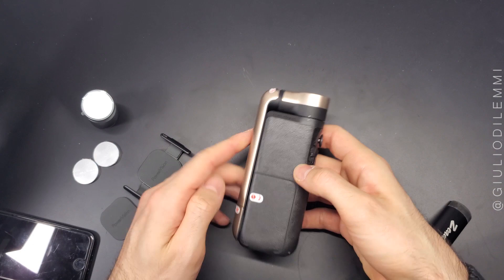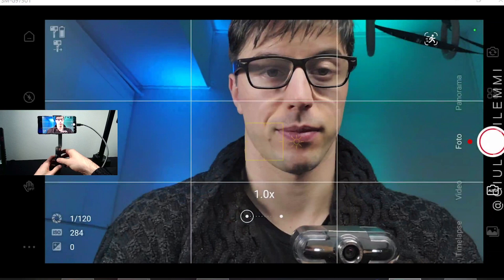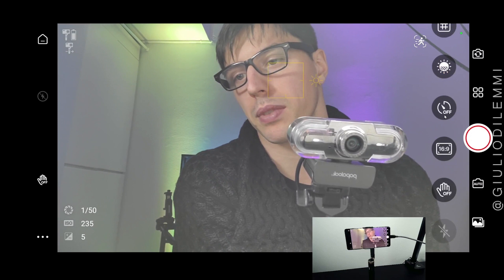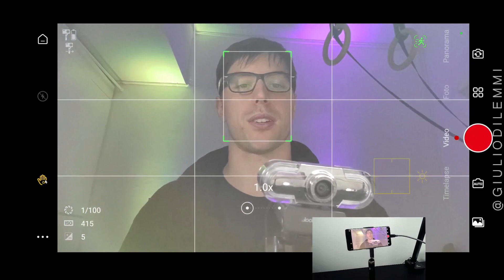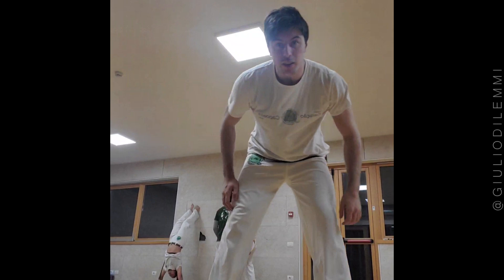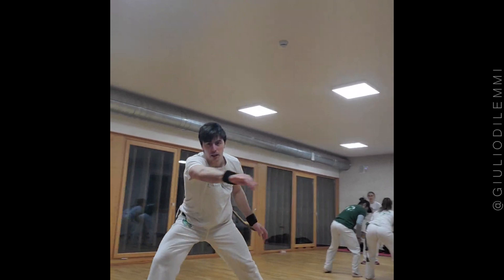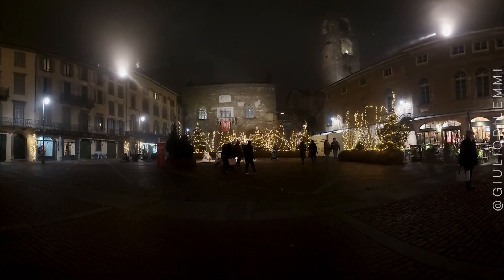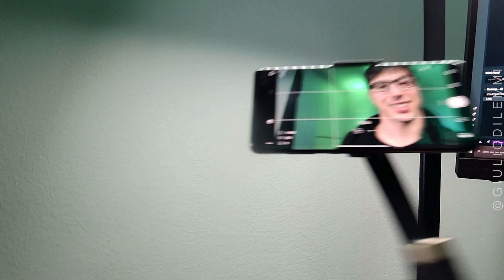POWERVISION S1 | THE POCKET SIZE POWERBANK & GIMBAL REVIEW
Thank you so much POWERVISION for this wonderful opportunity!